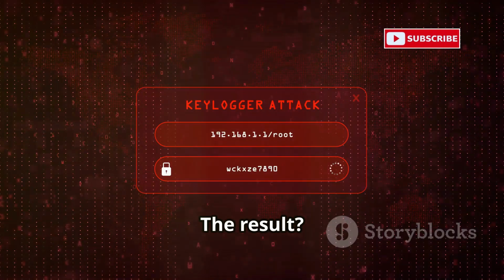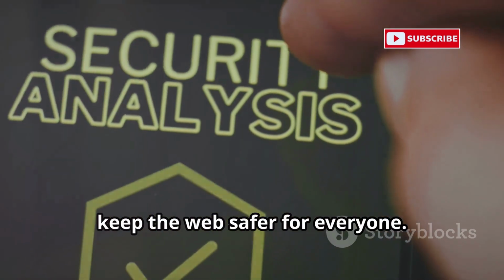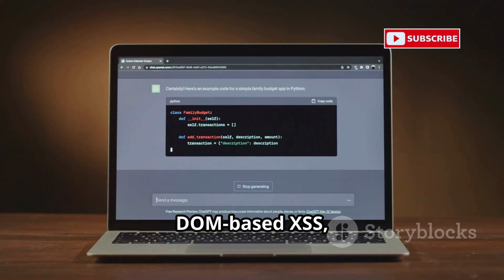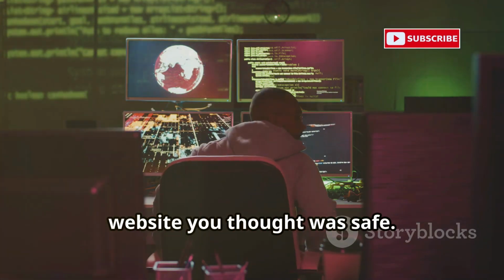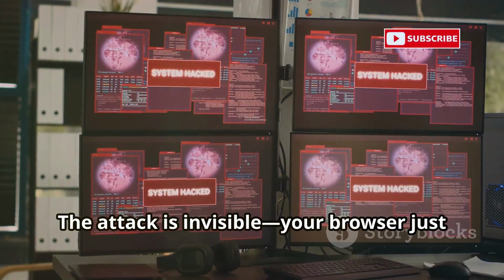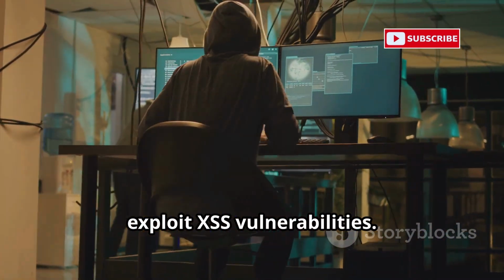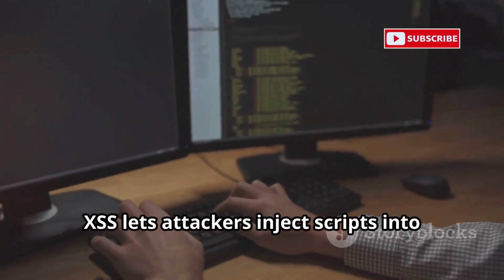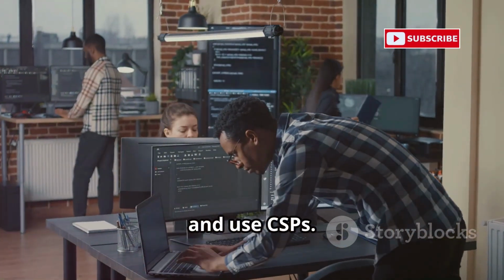🧑‍💻 Cross-Site Scripting EXPOSED: How Hackers Steal Your Data Instantly!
Discover everything you need to know about Cross-Site Scripting (XSS) in this comprehensive guide to web security! Learn how XSS works, why it’s a threat to both users and businesses, and the crucial steps you can take to prevent attacks. We’ll break down the different types of XSS—Stored, Reflected, and DOM-based—with real-world analogies to help you understand how attackers exploit trust between browsers and websites. Find out how XSS can lead to stolen data, fake login forms, and major financial and reputational damage. Strengthen your cybersecurity skills with practical tips for both users and developers.
OUTLINE:
00:00:00 Knowledge is Power, Not a Weapon
00:00:59 What on Earth is Cross-Site Scripting (XSS)?
00:03:35 How They Sneak In
00:06:04 The Malicious Post-it Note
00:06:55 Why Should You Care About XSS?
00:09:35 The Business Impact
00:10:16 Tips for Everyday Internet Users
00:10:58 Building a Digital Fortress
00:11:36 Staying Vigilant in a Digital World